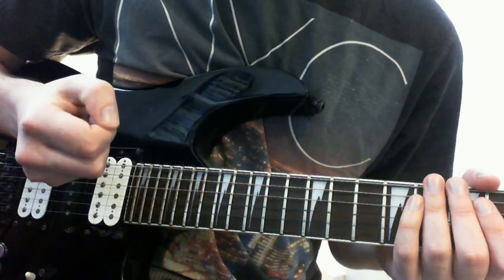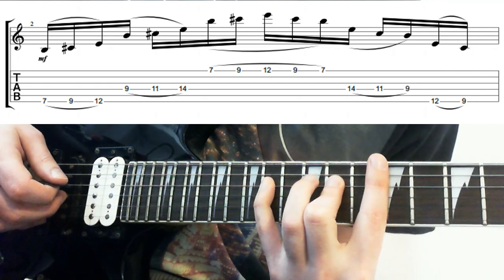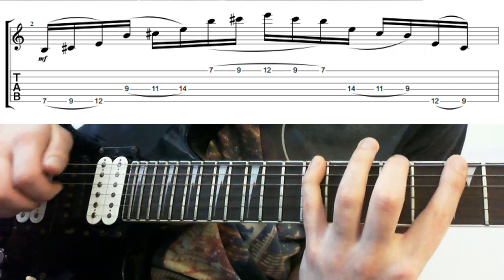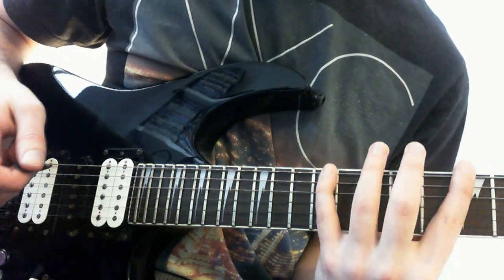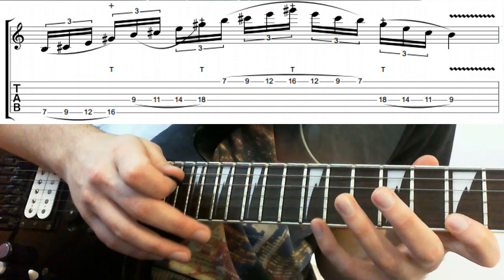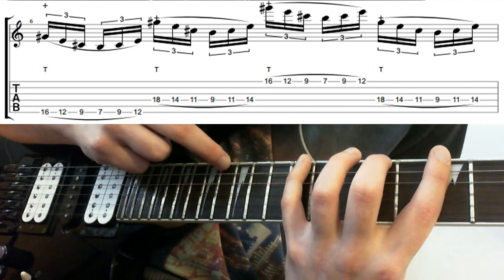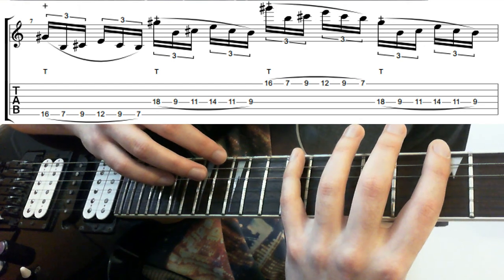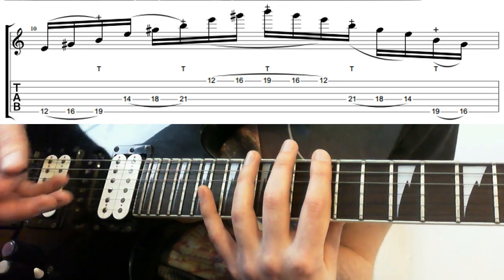Pro Tips: Guthrie Govan's Secret String Skip System (With Tab)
A guitar tutorial looking at how to apply Guthrie Govan's strings skipping arpeggios system to some arpeggios and ideas! A nice little guitar hack using octaves, tapping, hammer ons, pulls, legato and the same shape to get the most out of using one left hand fingering pattern. A great guitar trick!